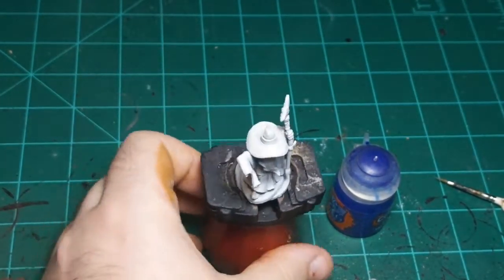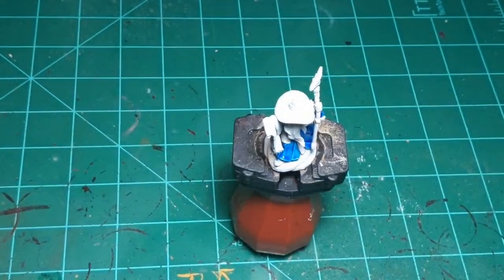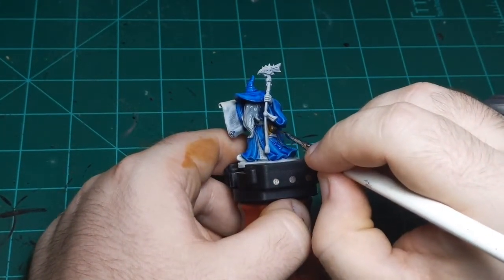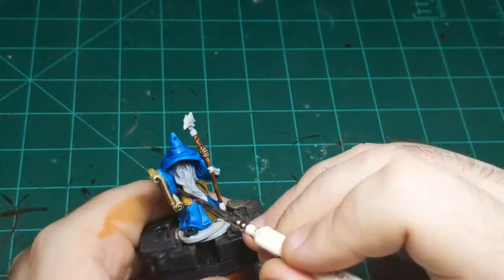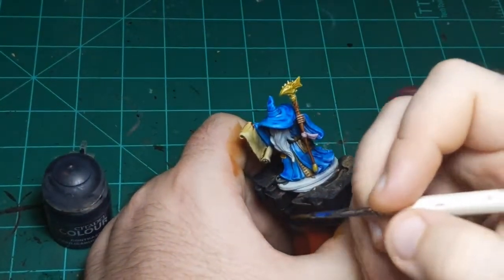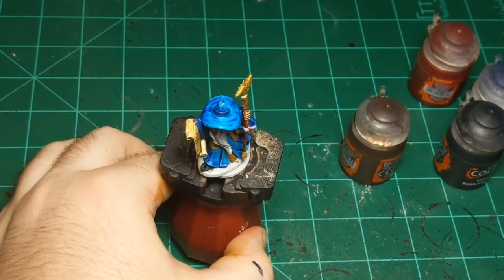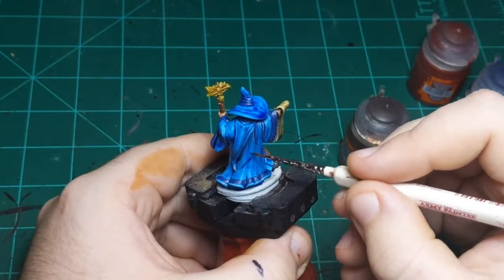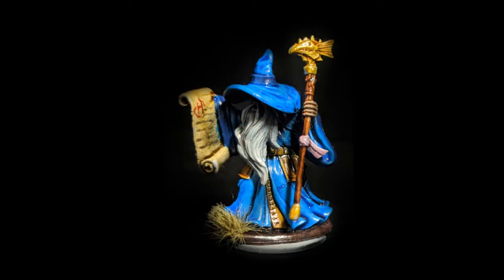"Straight From The Pot" Episode 31: Blue Wizard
In this episode I go through the contrast method of painting a blue wizard.